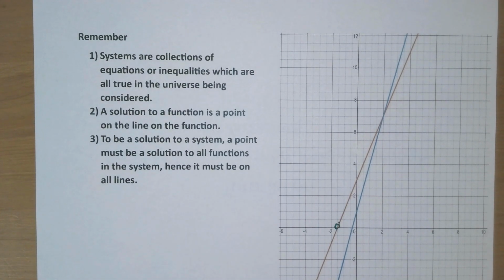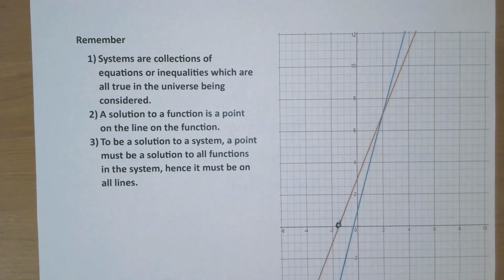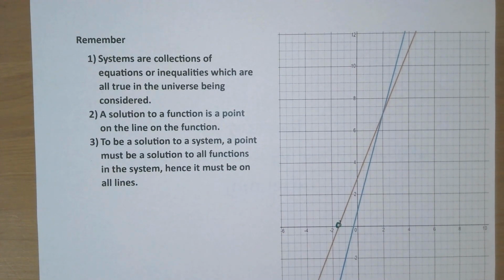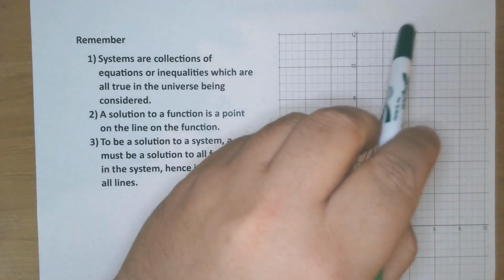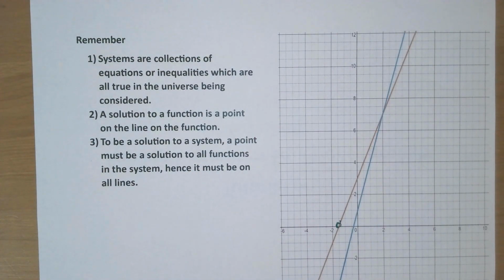Tutorial on Solving Systems of Equations Through Graphing